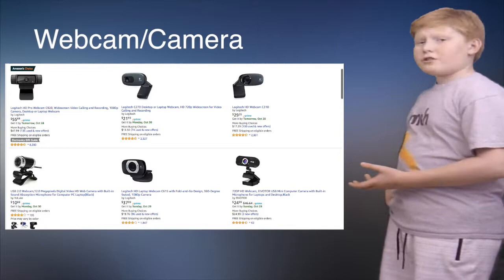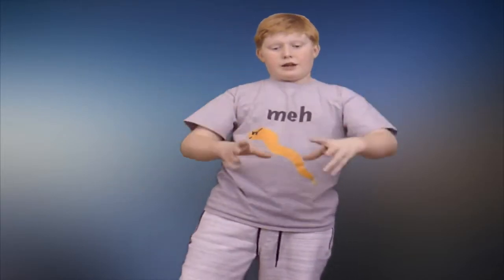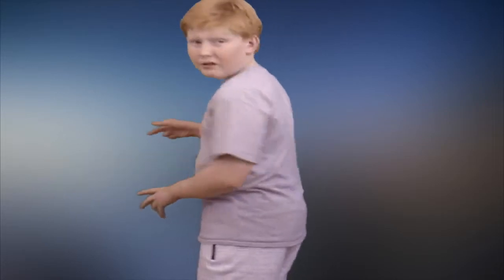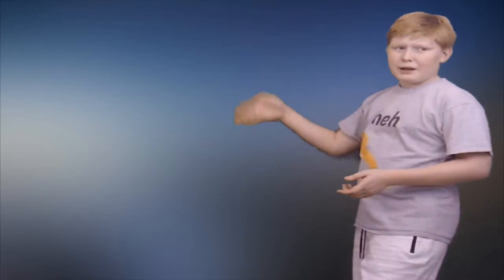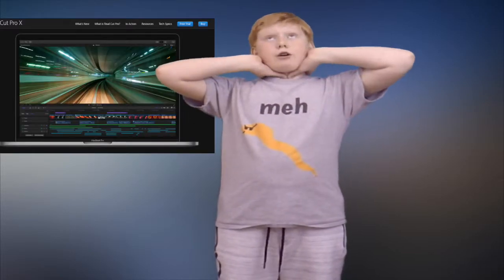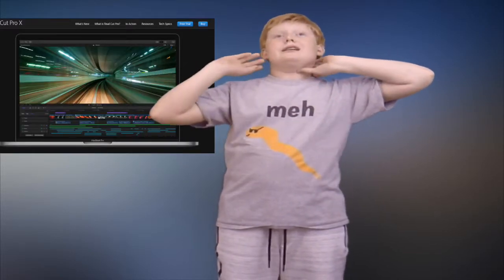How to create a youtube channel without spending a ton!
Hello! I am back with another video! This time I will share with you some tips that will improve your youtube channel or help you create one that will be great. The best part is you won't bust your bank!